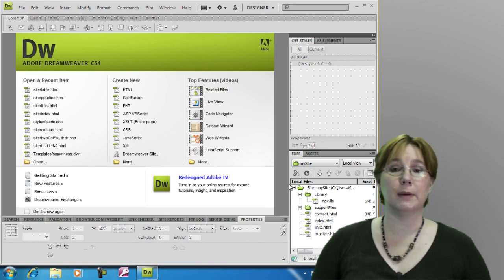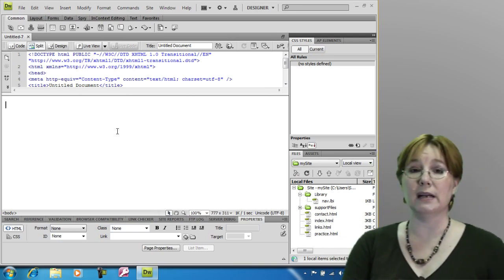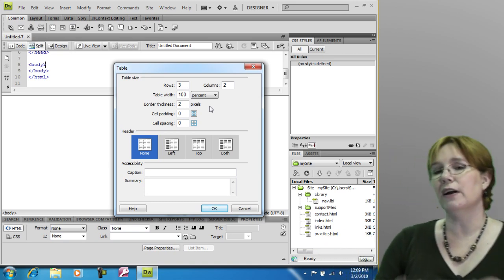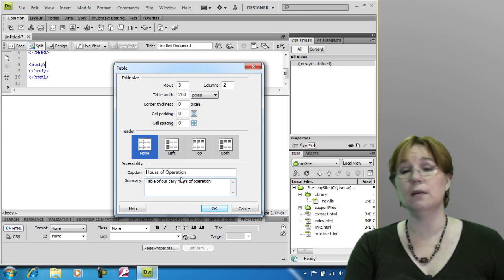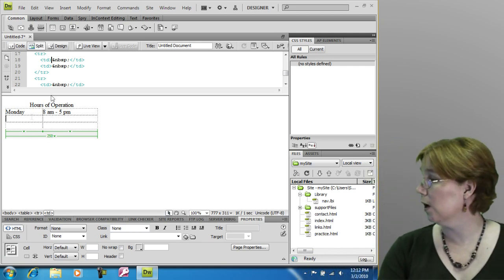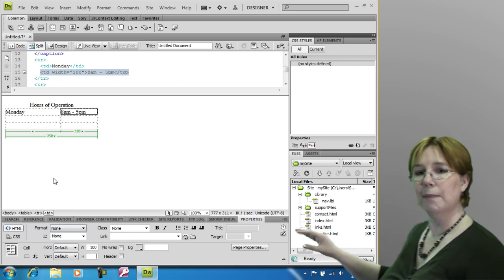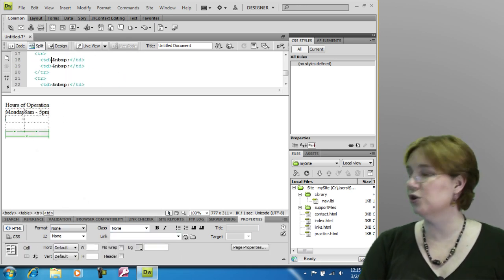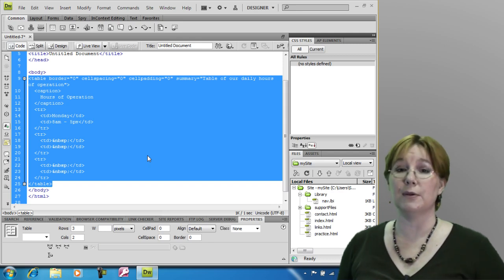Designing Tables in Dreamweaver CS4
This video clip will explain how to create and edit tables in Dreamweaver CS4. This is a portion of an online learning class about Dreamweaver, and is available The full lesson covers the more advanced table properties and positioning techniques other features.